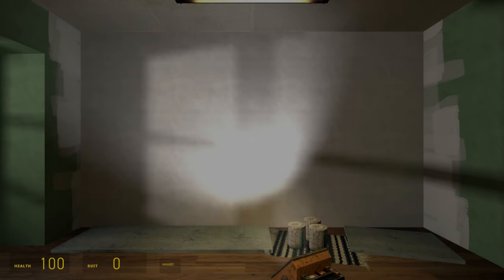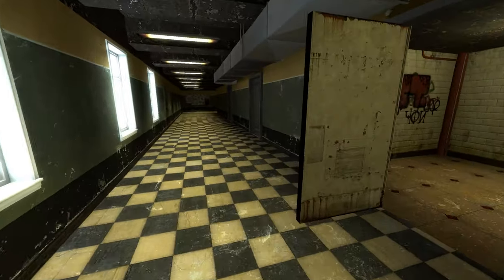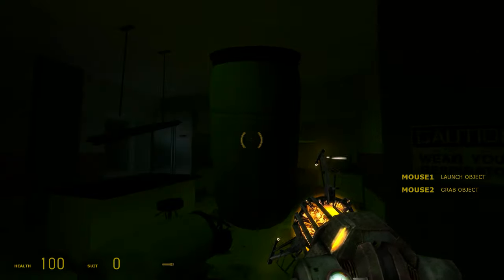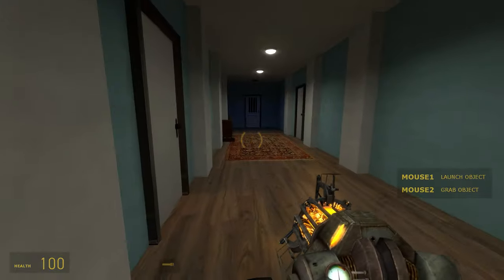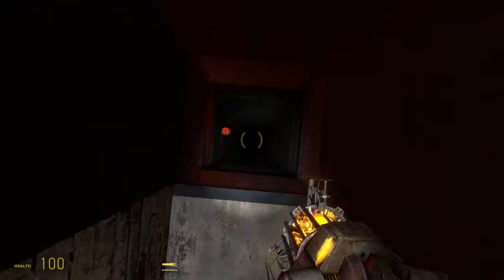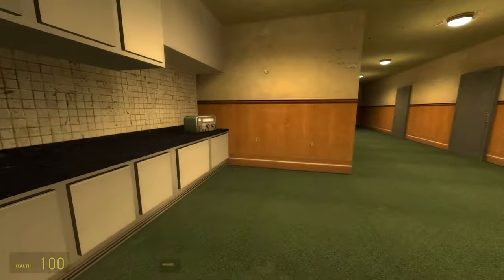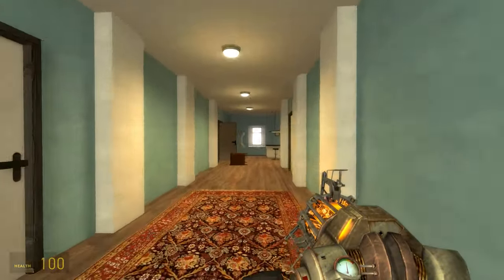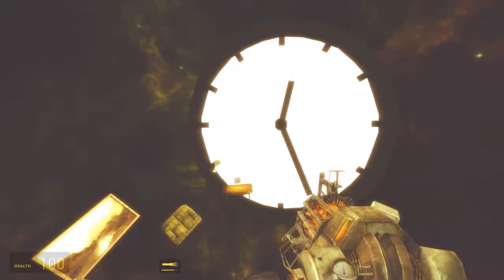Watching Paint Dry In Half Life 2..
This mod is soooo confusing, might as well play it?

Game Description: Watching Paint Dry: The Game, a satirical Half-Life 2 mod, embraces its mundane premise wholeheartedly. You, the player, simply observe a wall as paint slowly dries. While the core gameplay doesn't stray far from its deliberately tedious title, the mod throws in humorous touches like an overbearing narrator with endings and ideas similar to The Stanley Parable, with interactive objects in the room, and the ever-present temptation to touch the wet paint, leading to a humorous (but game-ending) consequence. It's a tongue-in-cheek commentary on gaming expectations, offering a surprisingly entertaining experience through sheer absurdity.

Ignore: Watching paint dry, half life 2, half life mods, hl1 mods, half life mods, gmod mods, watching paint dry mod, watching paint dry the game, stanley parable, mod games, modded gameplay, game half life, valve games, valve game half life, half life game, icaruslives, mod madness, mod corner, mod gameplay, mod review